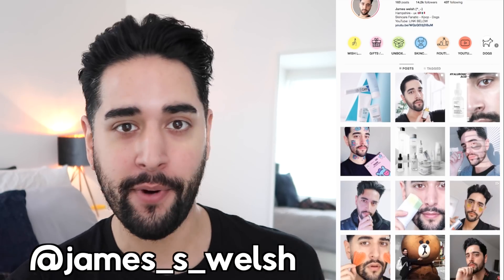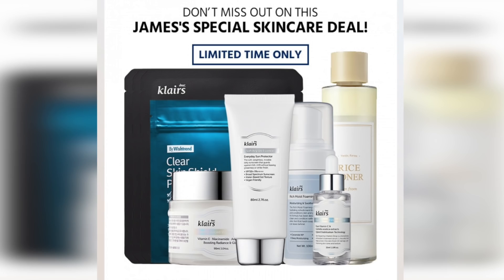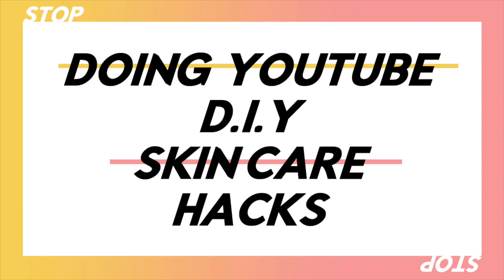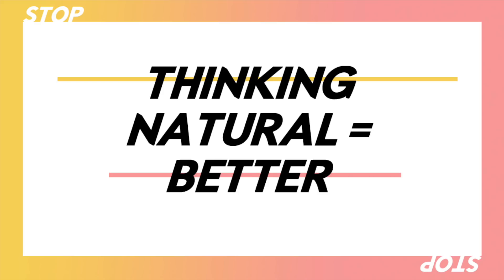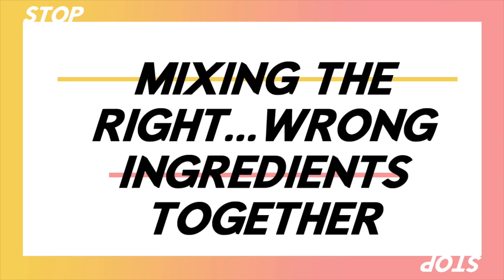4 Ways To DESTROY Your Skin! Hacks, Ingredients & Products To Avoid! ✖ James Welsh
We’ve talked about some of the biggest skin care mistakes and products you should probably avoid. And today I’m sharing 4 ways you can absolutely destroy your skin and skin care routine.

From ingredients you should avoid, ingredients you should never mix and using too many products! These are some of the things I’ve had to learn the hard way!!!

Please know that products featured in my videos are never chosen with 'selling' or making profit in mind.